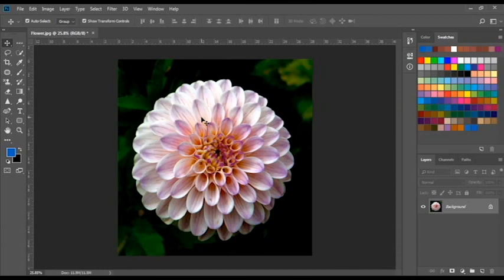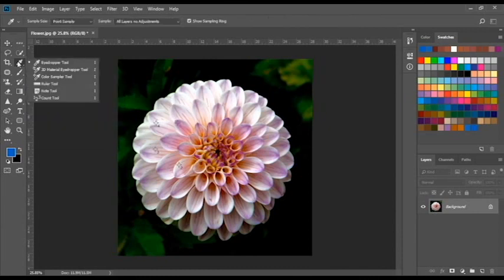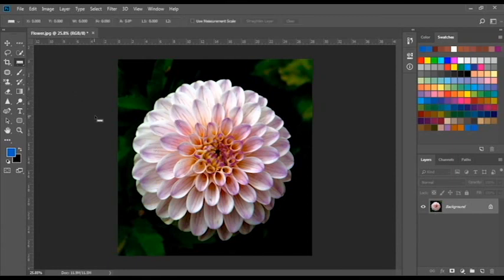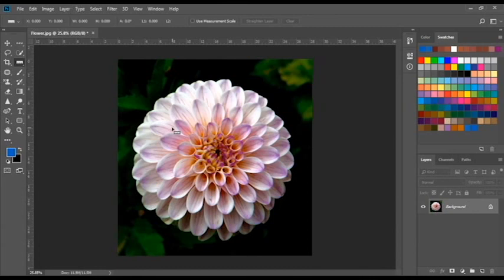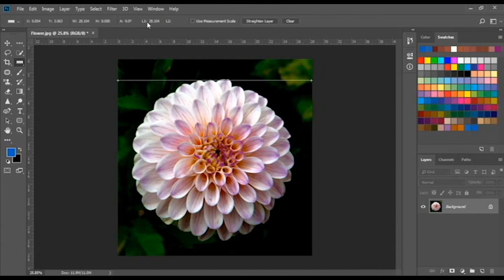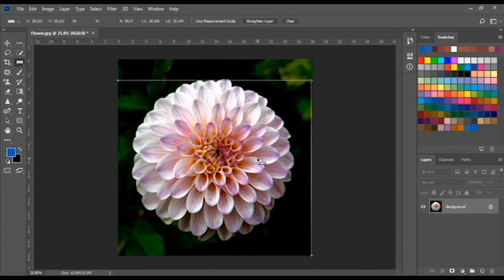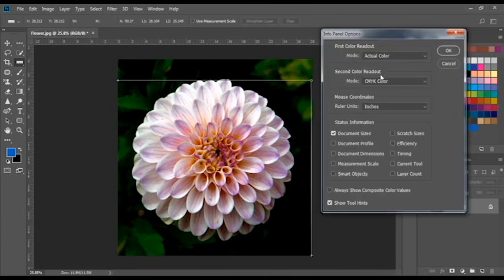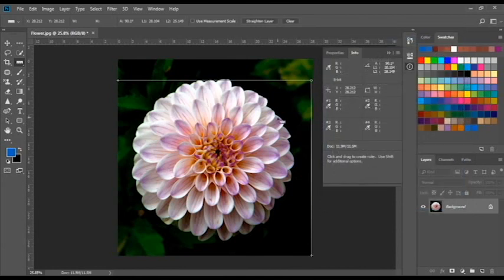15 RULER TOOL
15  RULER TOOL